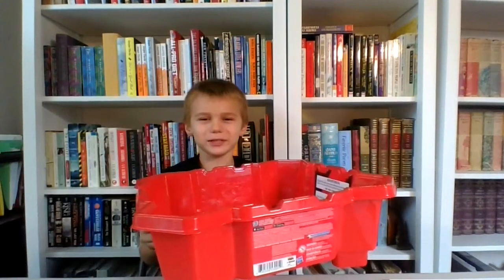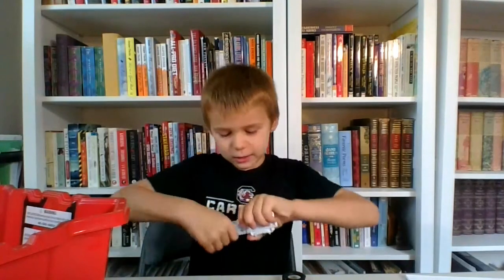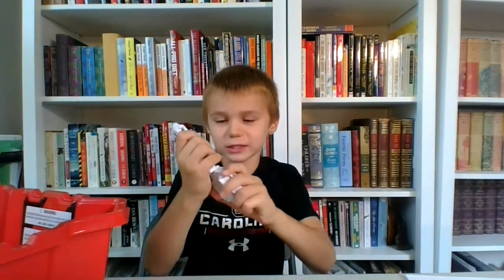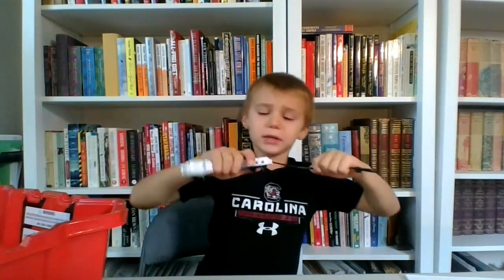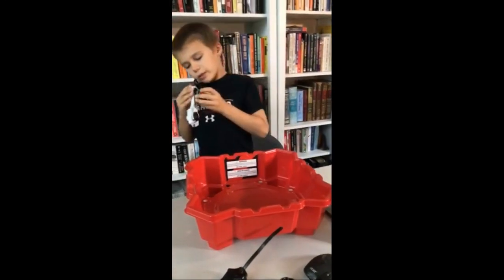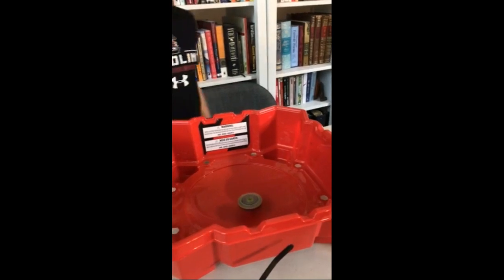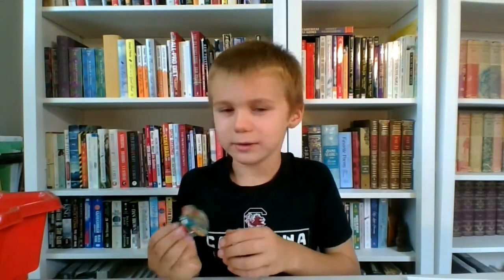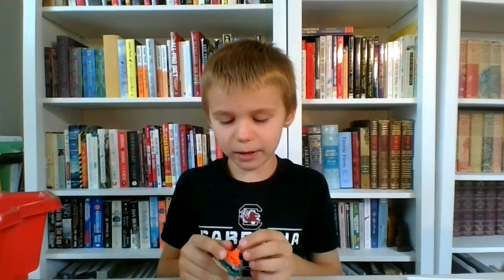ALL ABOUT BEYBLADES!!!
Grayson explains all the things he likes and knows about BeyBlades. It goes without saying, this video is not sponsored in any way. Grayson just really enjoys all things BeyBlades.